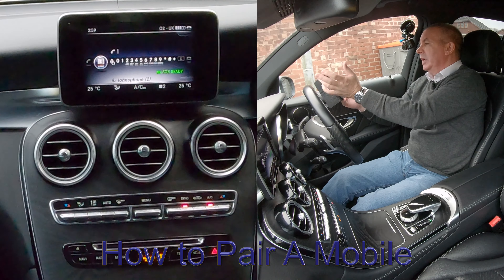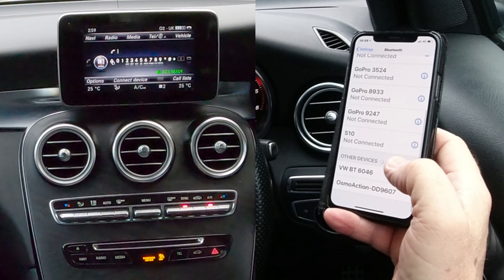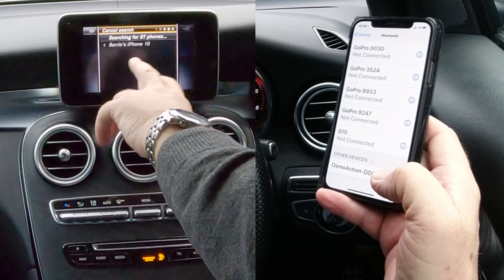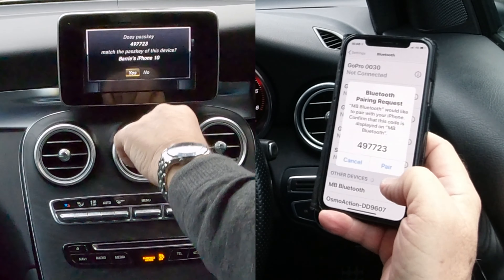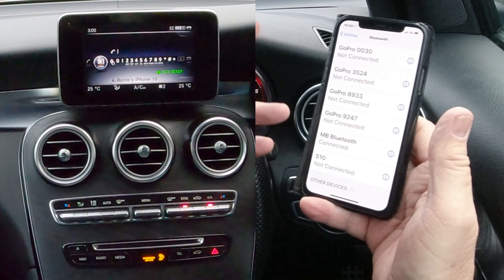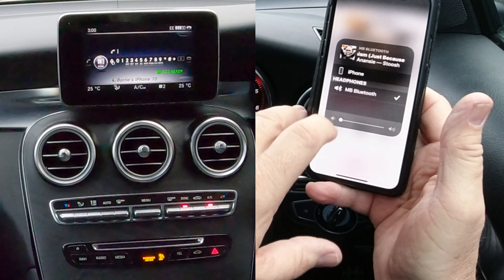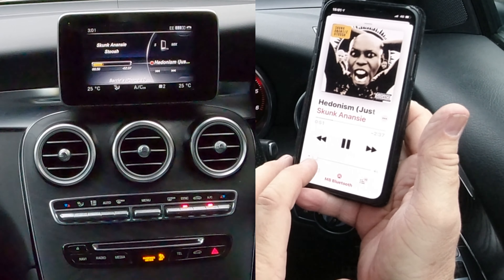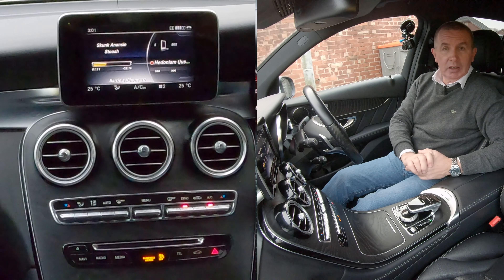Setting The Sat Nav, and Using The Bluetooth Handsfree in a 2016 Mercedes Benz GLC Class